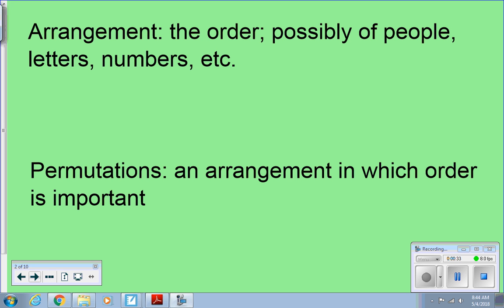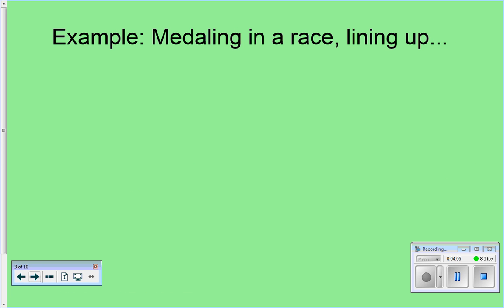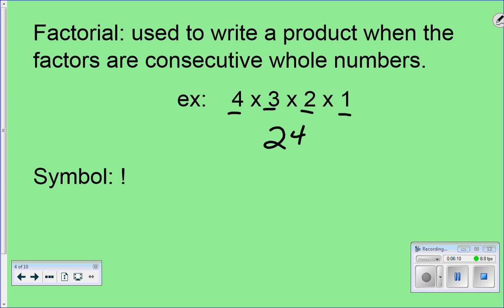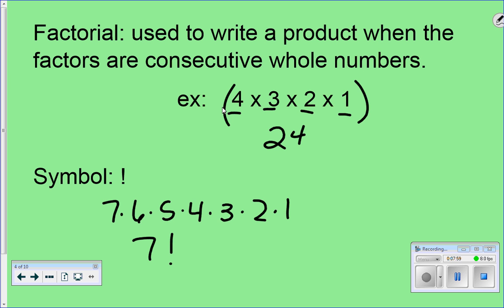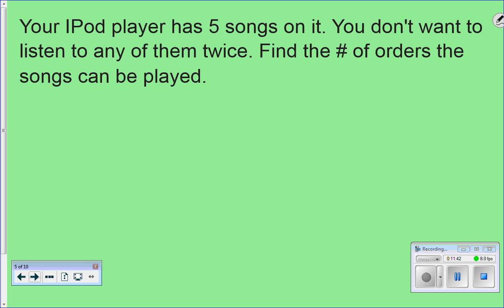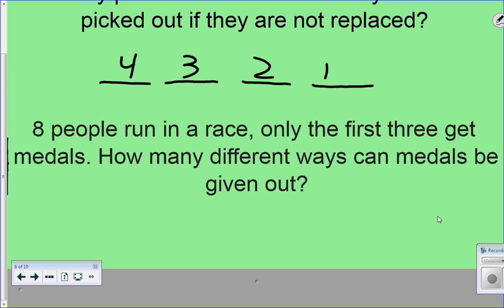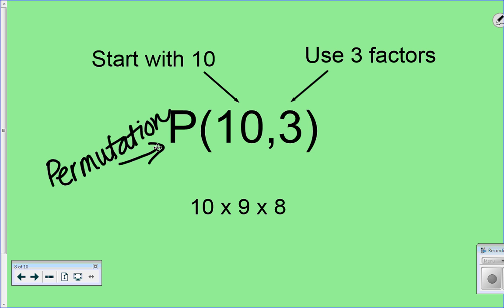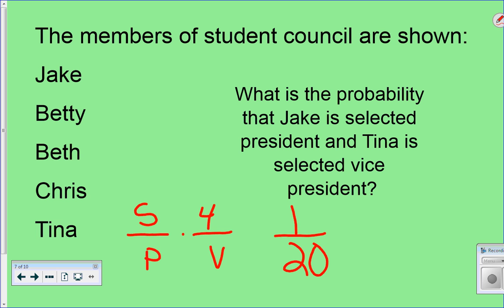7th Grade: Lesson 9-6 Permutations